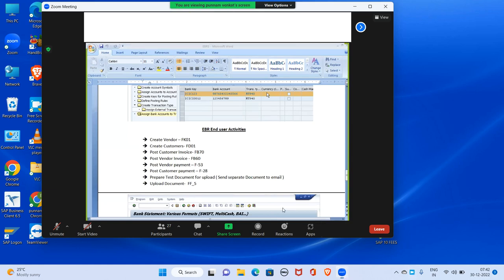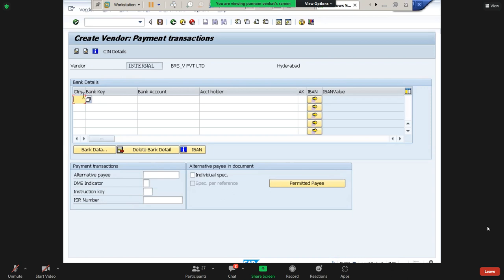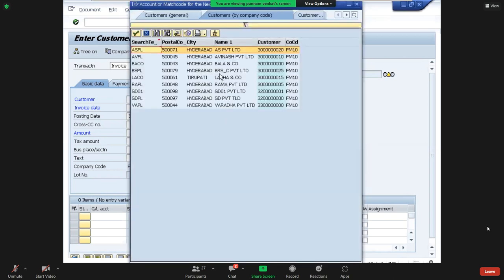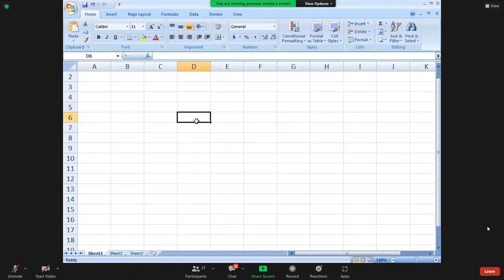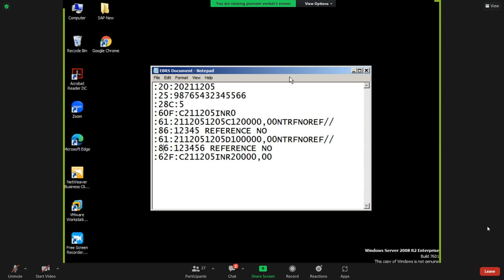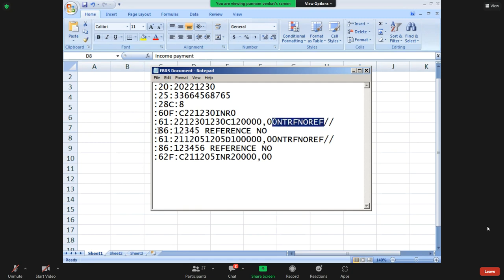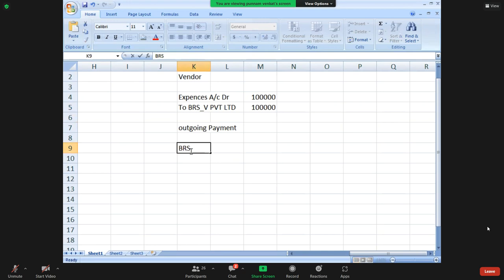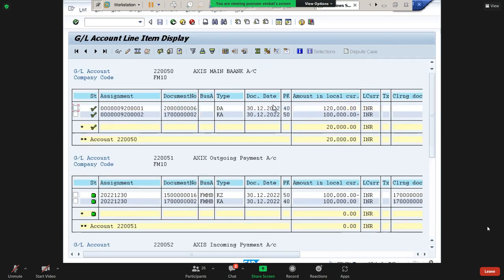SAP FICO Electronic Bank Reconciliation Process (BRS)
SAP FICO Electronic Bank Reconciliation Process